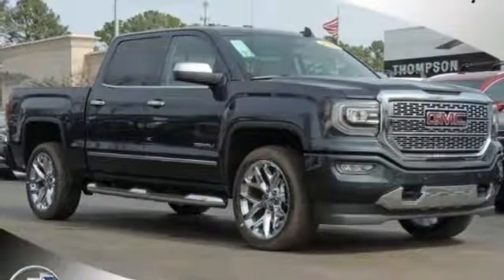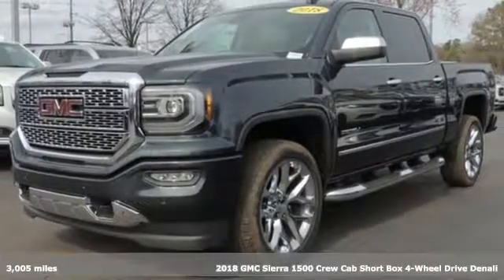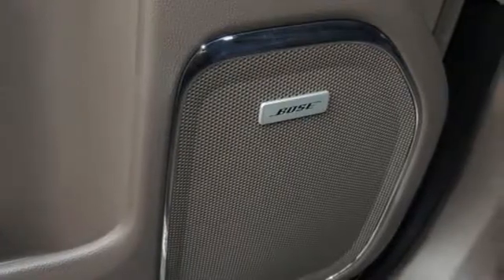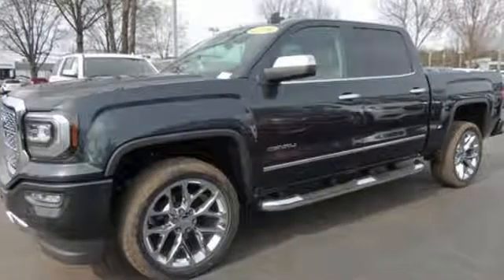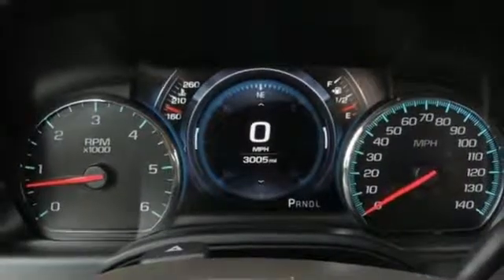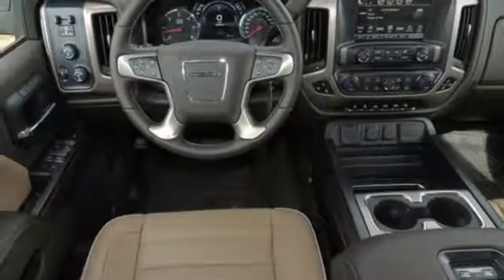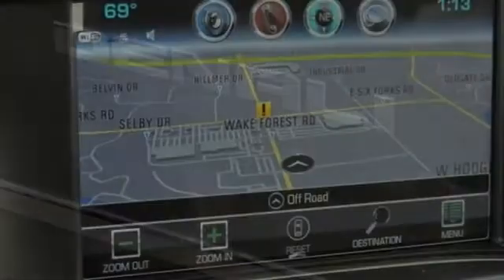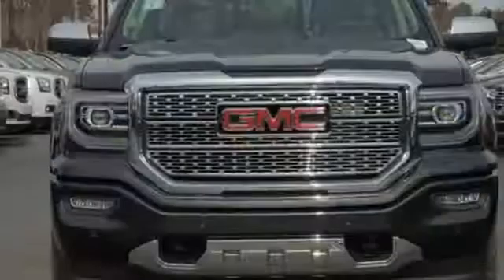New 2018 GMC Sierra 1500 Raleigh NC Durham, NC #44638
Year: 2018
Make: GMC
Model: Sierra 1500
Trim: Denali
Engine: EcoTec3 5.3L V8
Transmission: 8-Speed Automatic
Color: Gray
Interior: Cocoa/Dark Sand
Stock #: 44638
VIN: 3GTU2PECXJG544638
Bluetooth Hands Free Calling, Enhanced Driver Alert Package, Executive Demonstrator, Forward Collision Alert, IntelliBeam Automatic High Beam On/Off Headlight, Lane Keep Assist, Low Speed Forward Automatic Braking, Moonroof, Navigation, Rear View Camera.brbrbrThompson Automotive Group born in Raleigh, serving the Triangle since 1956! Prices include all available incentives, and may require financing with GM Financial. New vehicle prices may change with special leases or financing rates and may include GM Owner Loyalty or Conquest Cash. Some customers may not qualify for all rebates. Vehicles equipped with additional accessories may not be included in reduced price. Cannot be combined with any other pricing offers. Please contact or visit Thompson Buick GMC Cadillac for more details. Price includes: $2,250 - GM Bonus Cash Program. Exp. 02/28/2019, $2,000 - General Motors Consumer Cash Program. Exp. 02/28/2019, $1,000 - GM Down Payment Assistance Program. Exp. 02/28/2019, $500 - GM Charleston, Jacksonville, Knoxville, Louisville, Raleigh and Richmond Auto Sh. Exp. 02/28/2019 Flex Cash assistance while supplies last. Offer Expires 02/28/2019. Must also finance with GM Financial

You deserve to take pride in what you drive. That’s why at Thompson Buick GMC Cadillac, we strive to offer the best deals on top-quality GM automobiles in the Triangle. We proudly offer the latest models from Buick, GMC and Cadillac, and maintain a large inventory of new and used cars for any budget.